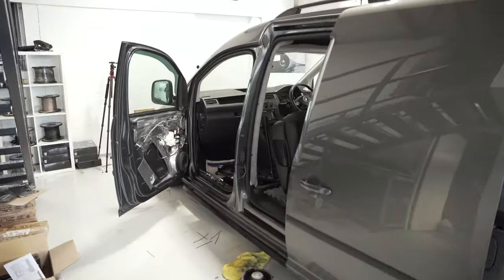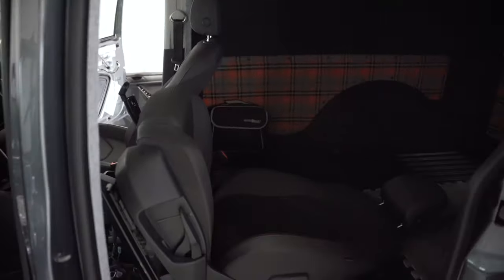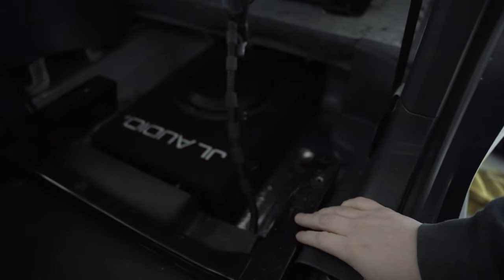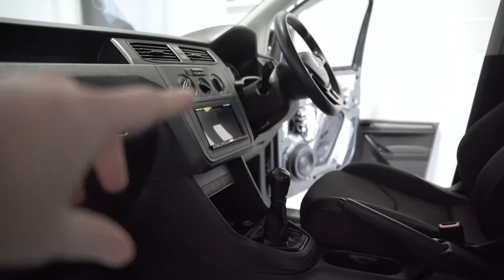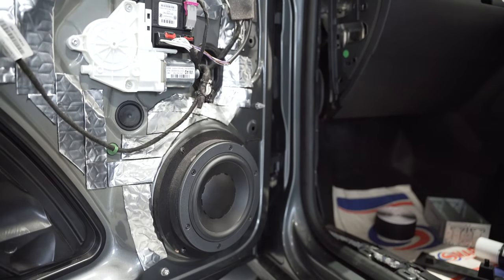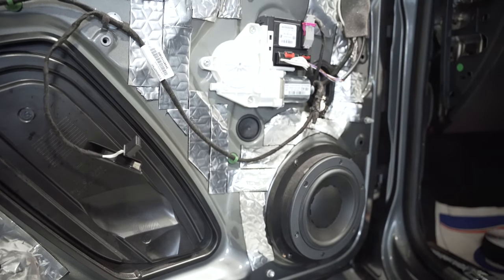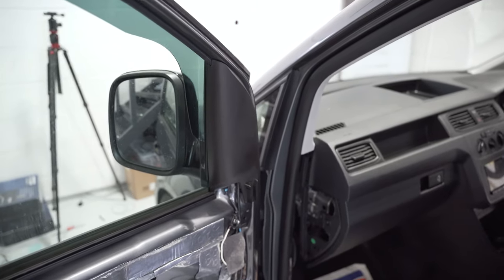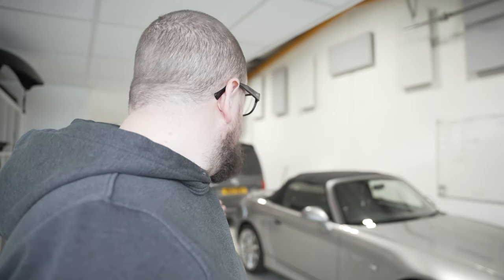VW Caddy excellent sound system upgrade!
Welcome! This one covers a really nice and simple sound upgrade in a Volkswagen Caddy van using Dynaudio, JL Audio and Sony products. 2-day turnaround for this one. Great upgrade. Check it out!

Parts used in this project are available here -